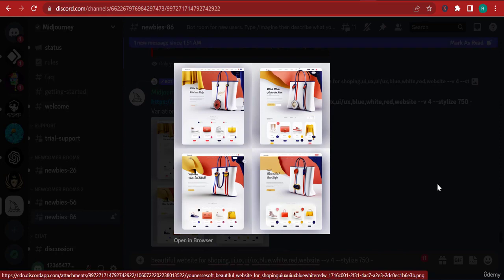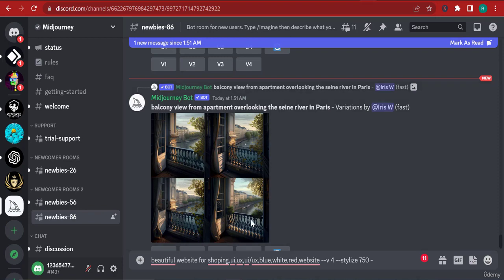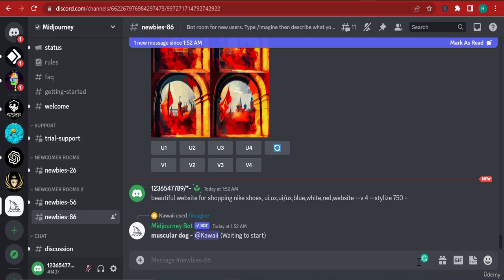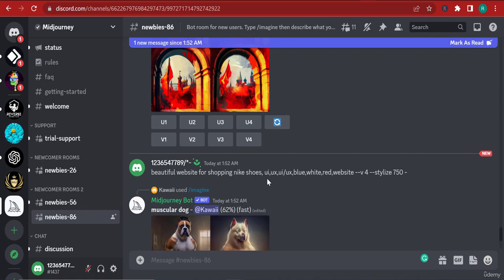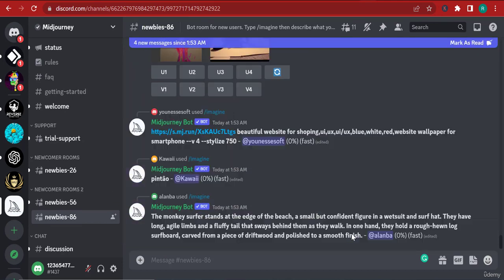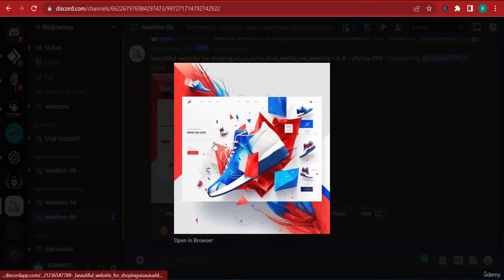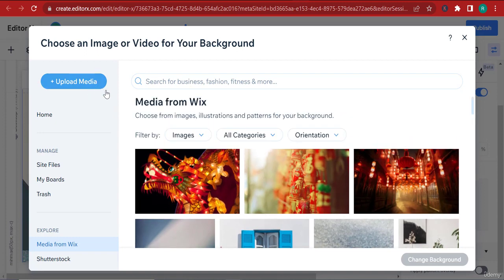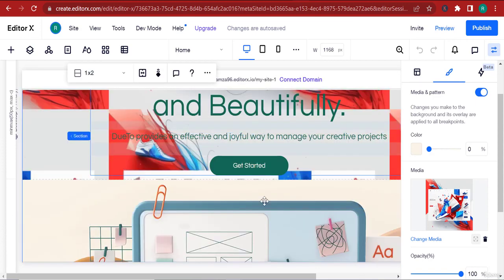Web designing with Chatgpt